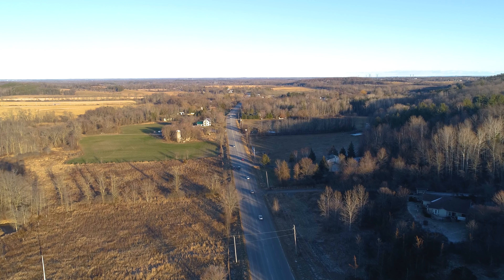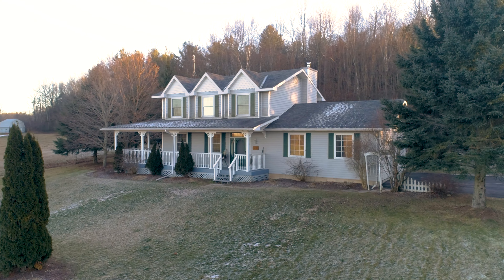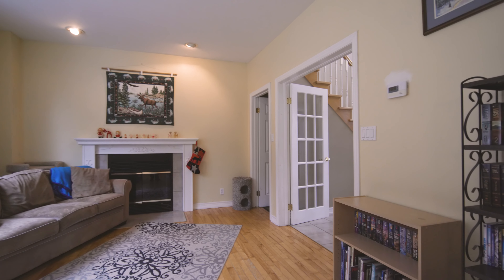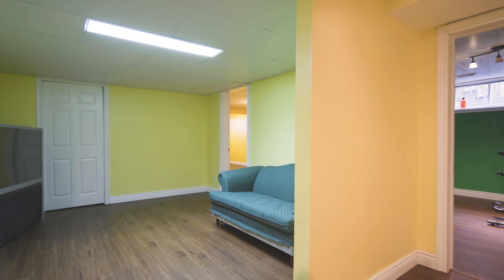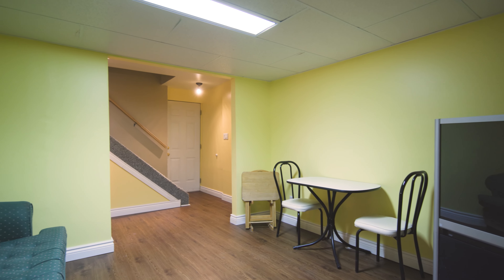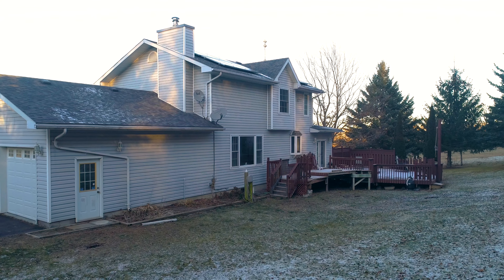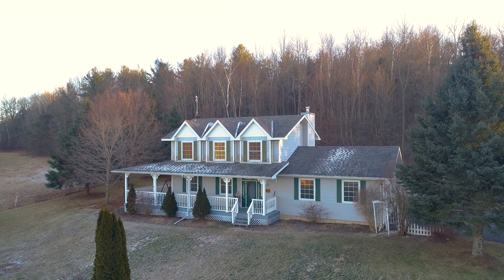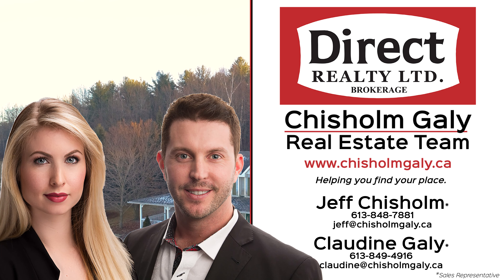1365 Frankford Road, Quinte West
📍 1365 Frankford Road, Quinte West - $499,900
✔️ 5 bed, 3 bath Cape-Cod style home on a private 2.06 acre lot
✔️ Attached Garage is drywalled with access to the basement. Perfect for teenagers, extended family members or hobbyist.
✔️ Surrounded by farm fields, 5 min to Frankford, 15 to 401/Belleville
✔️ Enjoy summer sunsets on the spacious veranda